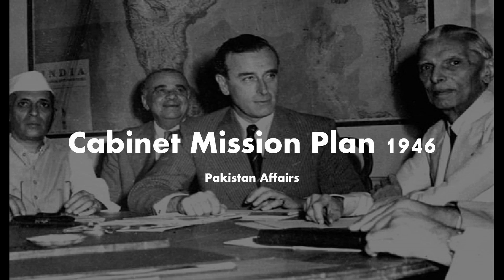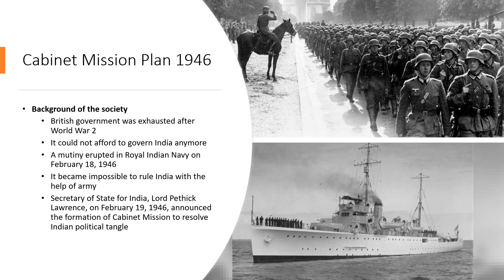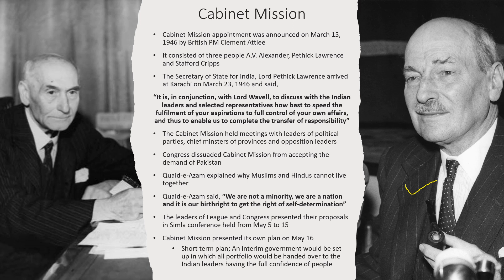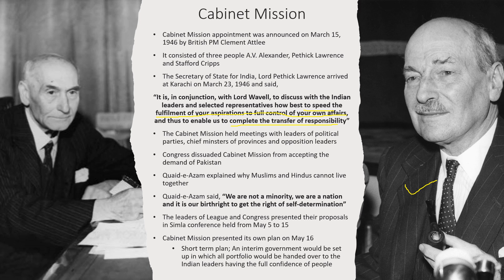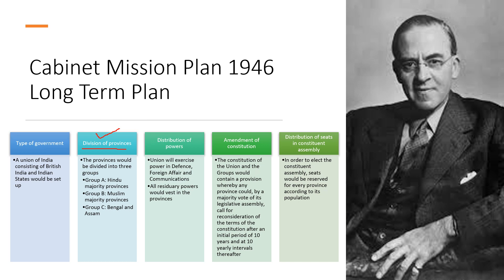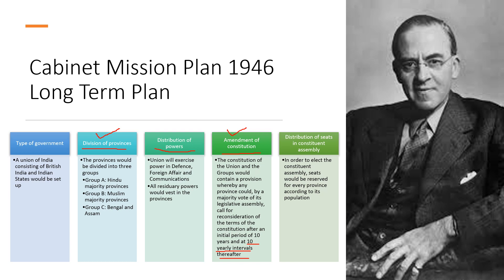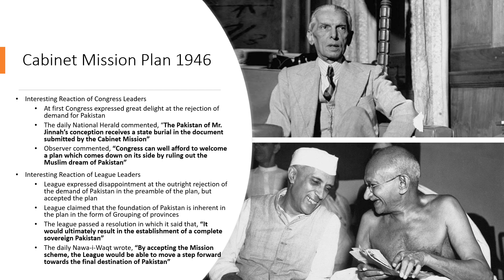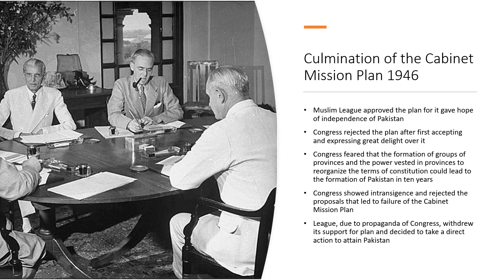Cabinet Mission Plan 1946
This lecture discusses the Cabinet Mission Plan proposed by British Government in 1946 to transfer the responsibility of running India to Indians